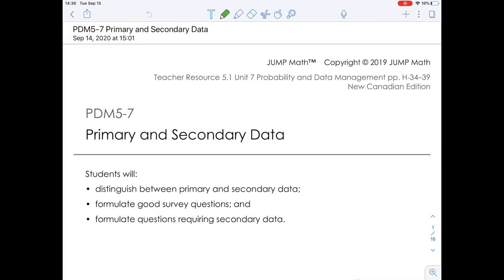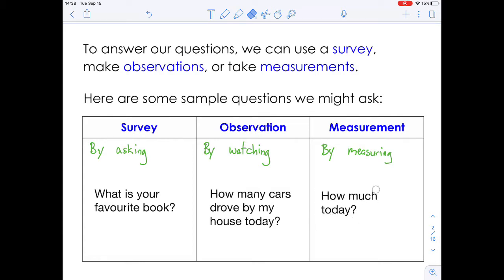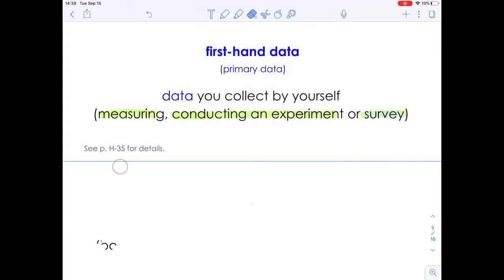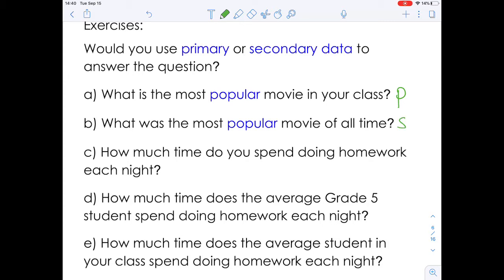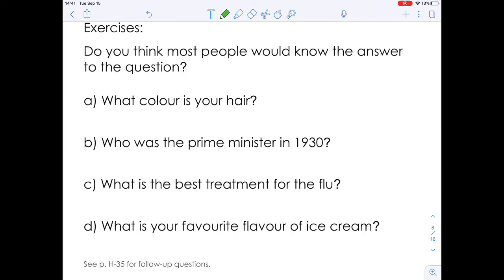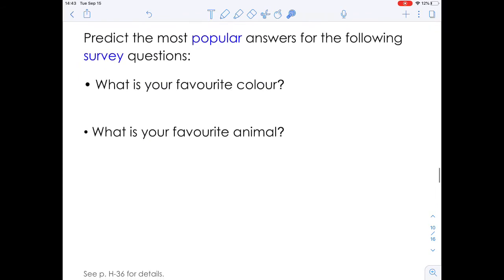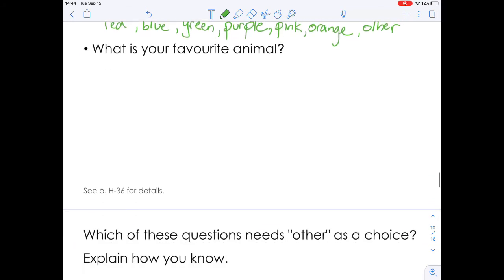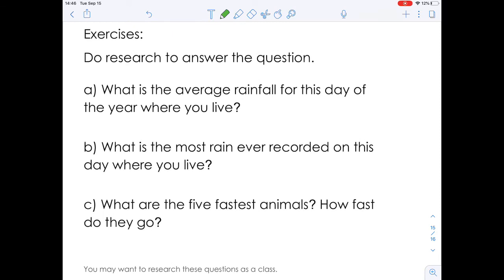PDM5-7 Primary and Secondary Data